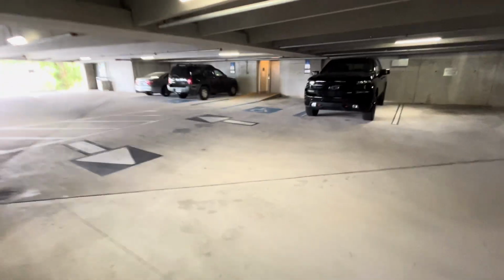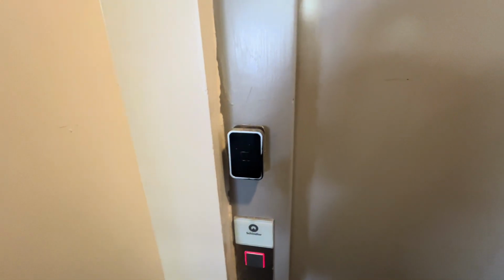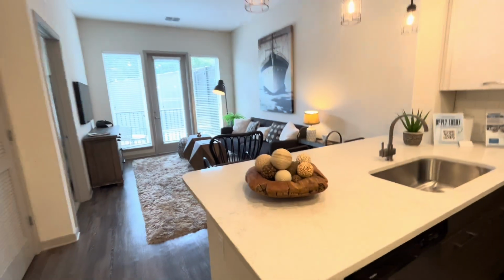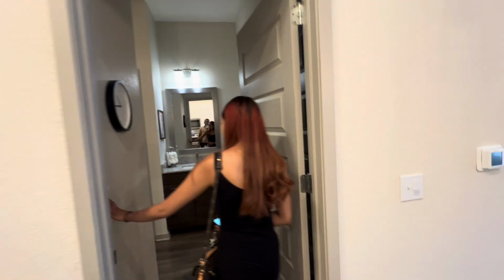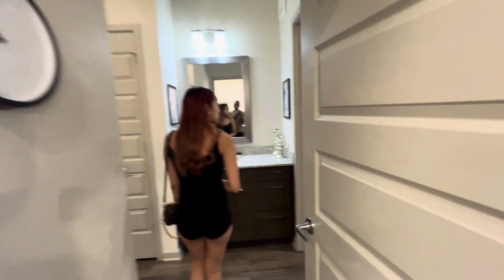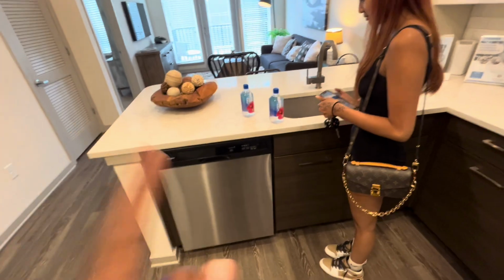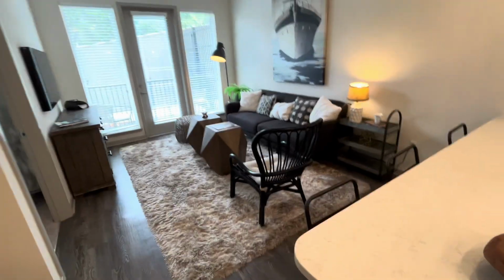TMP Goes Luxury Apartment Shopping! * Goes Wrong*